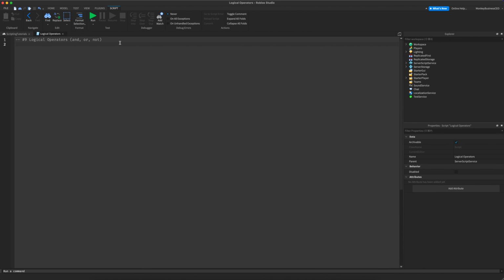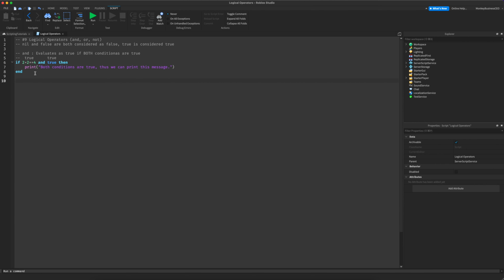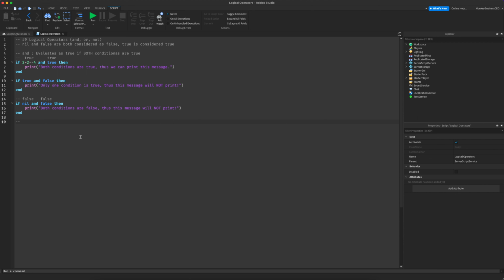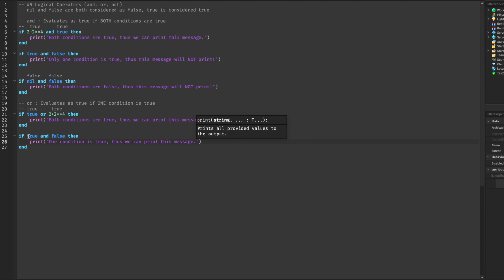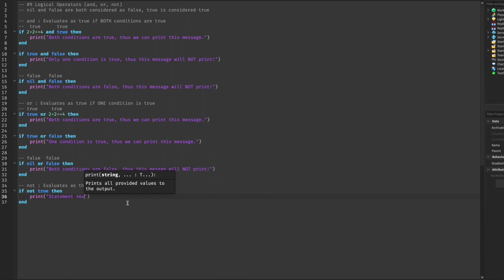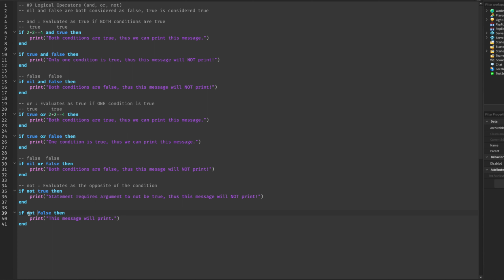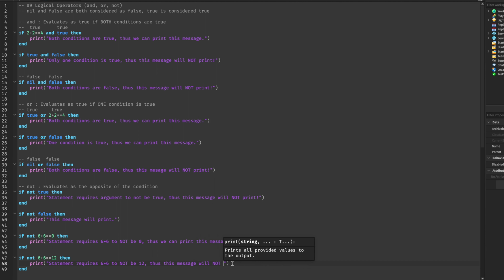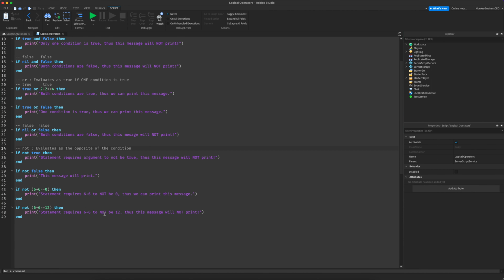How To Script On Roblox - Logical Operators #9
Hello, in this scripting tutorial video we will learn about logical operators.